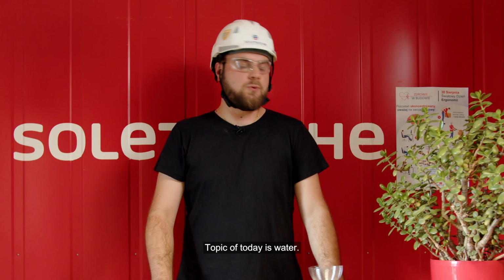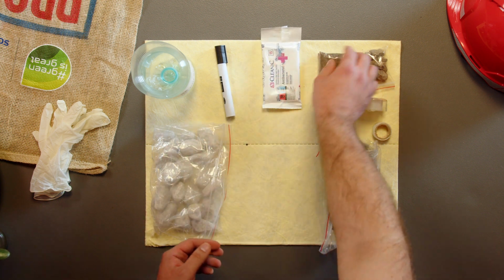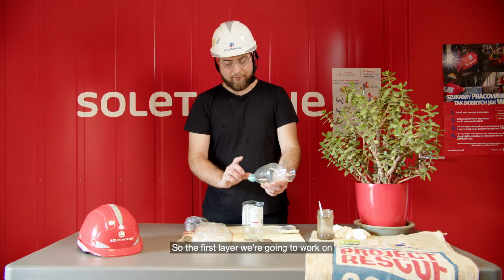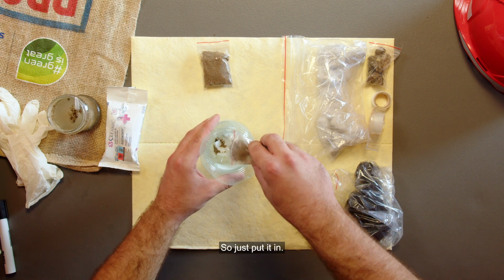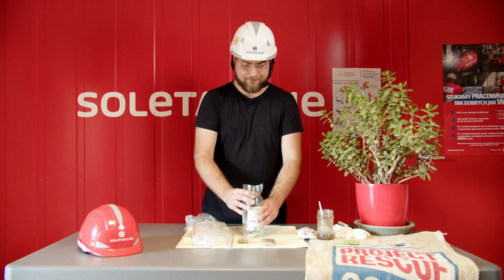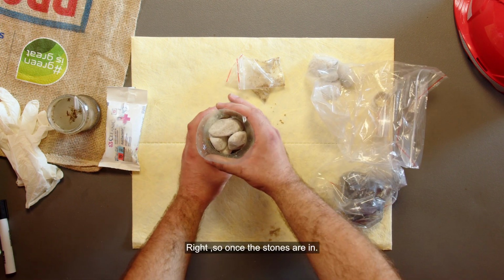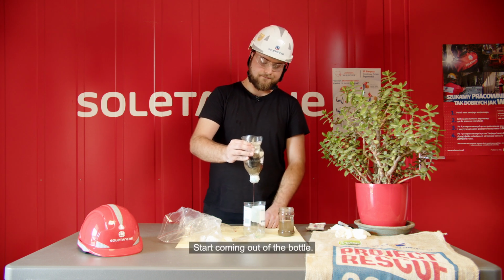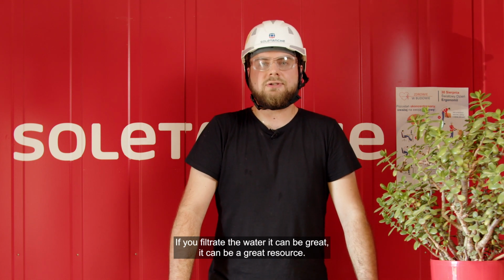How to make your own water filter easily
Did you know that not all dirty water is 'rubbish'?

Bartek Guzy, Environmental Engineer, Soletanche Polska reveals how to prepare a mini filter tower at home.

You will learn:
- What you need to make a filter
- How it is made
- How does the filtration work?
- How many times does the water need to be filtered?
- What can filtered water be used for at home?

The experiment is part of the educational campaign launched as part of the VINCI Group's Environment Day 2023.